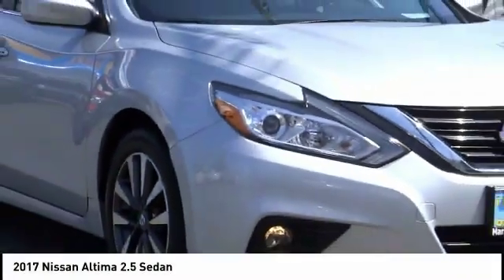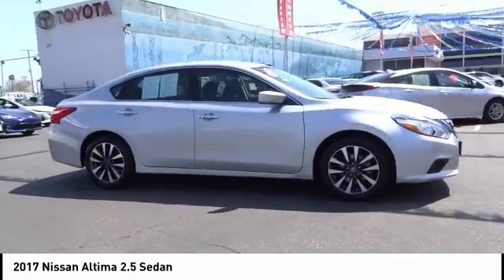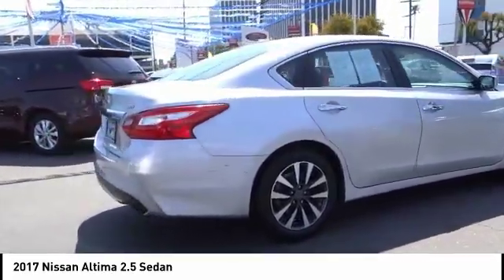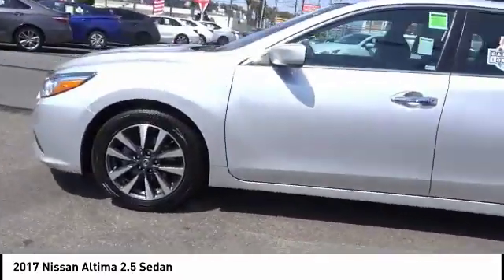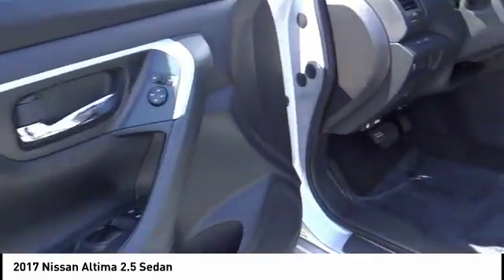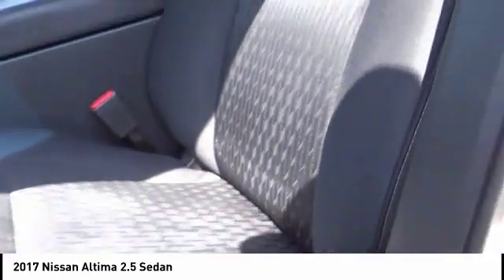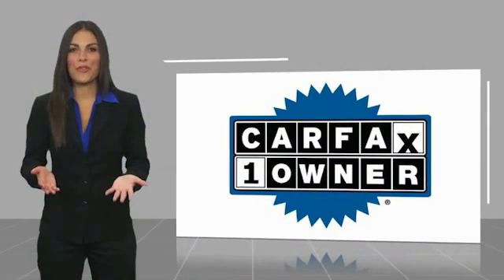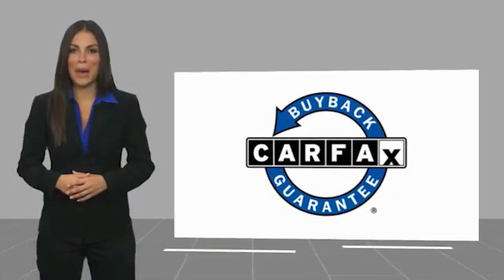2017 Nissan Altima Marina del Rey, Los Angeles, Santa Monica, Culver City, Venice, CA R208436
4636 LINCOLN BLVD.

MARINA DEL REY TOYOTA: PROUDLY SERVING MARINA DEL REY, LOS ANGELES, SANTA MONICA, CULVER CITY, VENICE, AND SURROUNDING SOUTHERN CALIFORNIA LOCATIONS. THIS SILVER 2017 Nissan ALTIMA IS EQUIPPED WITH A Engine: 2.5L DOHC 16-Valve 4-Cylinder, TRANSMISSION, AND RECEIVES AN ESTIMATED 27 City/39 Hwy MPG. MARINA DEL REY, CA 90279. MARINA DEL REY, CA - LOS ANGELES, CA - SANTA MONICA, CA - CULVER CITY, CA - VENICE, CA STOCK #: R208436 | 2017 Nissan Altima 2.5 Sedan CARFAX Certified 1-Owner 2017 Nissan ALTIMA 2.5 SEDAN Clean CARFAX. Brilliant Silver 2017 Nissan Altima 2.5 SV FWD 2.5L 4-Cylinder DOHC 16V Bluetooth / iPhone Integration, Back up Camera, MP3. 27/39 City/Highway MPG Marina del Rey Toyota has been a family-owned business since 1995, and that experience informs how we treat our customers. From our award-winning service to our commitment to the environment, we ??re here to serve the greater Los Angeles community. Come see our whale mural that stretches the whole length of the building, and see why we promise that you ??ll ??Get a Whale of a Deal. ? All advertised prices exclude government fees and taxes, any finance charges, any dealer document processing charge, any electronic filing charge, and any emission testing charge. Please note that offers can change day-to-day, and all displayed prices or offers expire at close of business today. Stock #: R208436 | VIN: 1N4AL3AP0HC208436 | 2017 Nissan Altima 2.5 Sedan Marina Del Rey Toyota